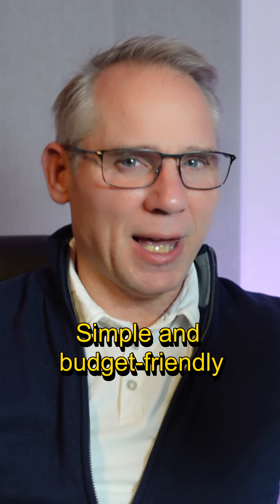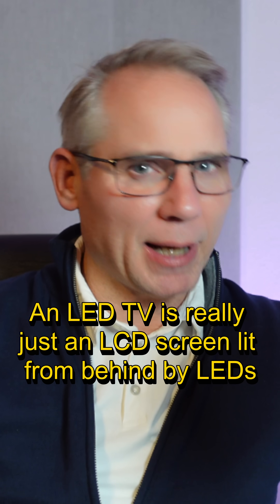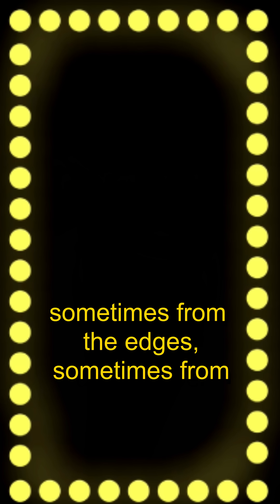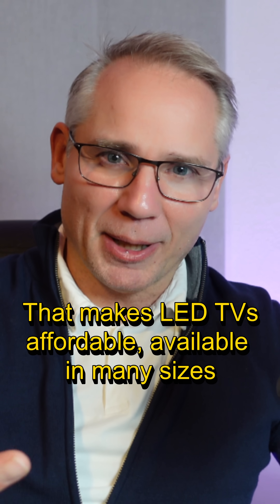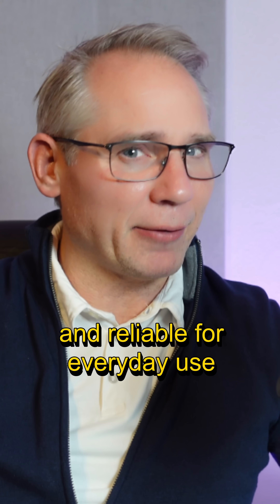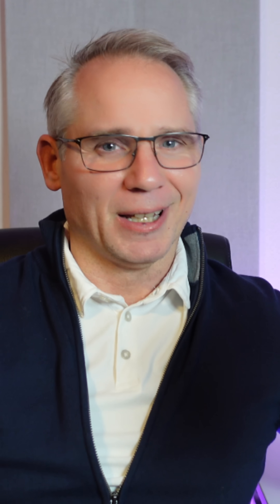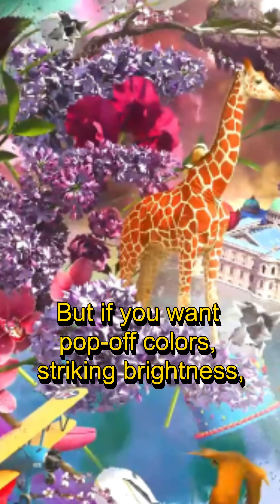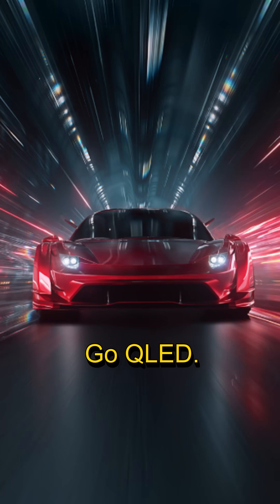📺 LED vs QLED in 60 Seconds — Which TV Should YOU Buy?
Trying to decide between LED and QLED? This quick breakdown explains everything in one minute.
LED = budget-friendly, reliable, great for everyday viewing.
QLED = quantum dot boost, richer colors, brighter images, and a more premium experience — perfect for movies, gaming, and bright rooms.

If you want a simple screen that gets the job done, go LED.
If you want vivid colors, high brightness, and an overall better picture, QLED is the upgrade.